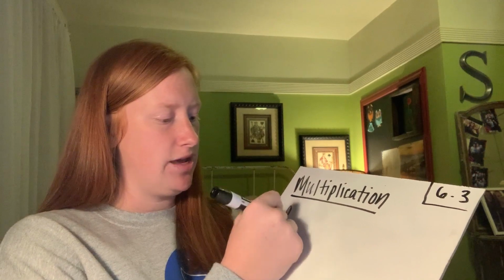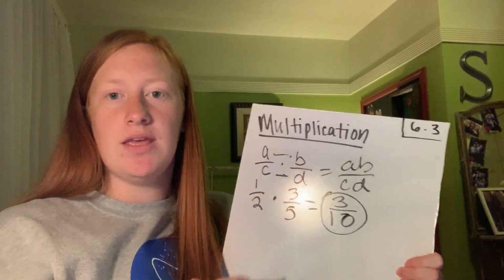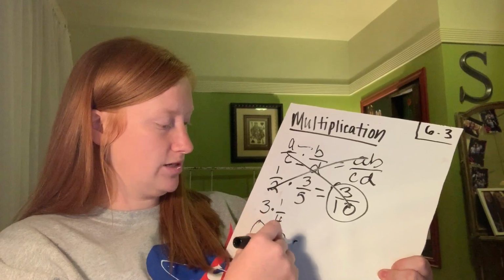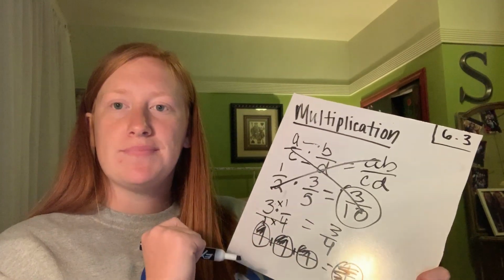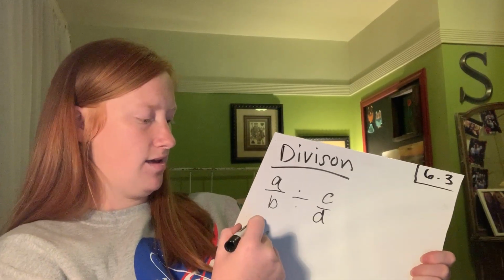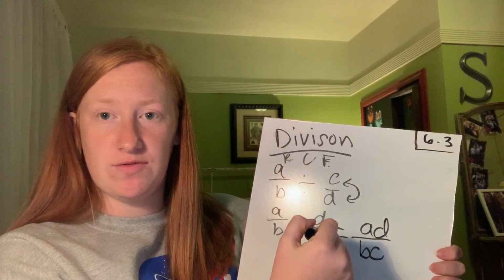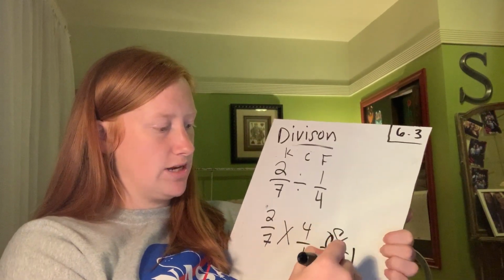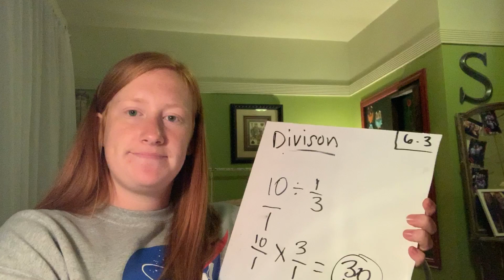Multiplication and Division of Fractions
My video assignment for Jay Hall's Math for Teachers class.
Madison Spears